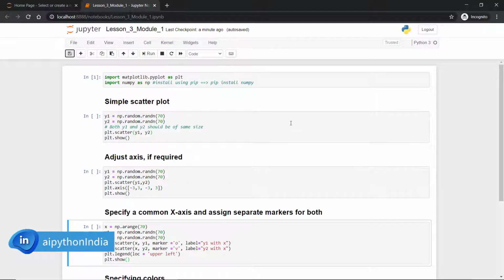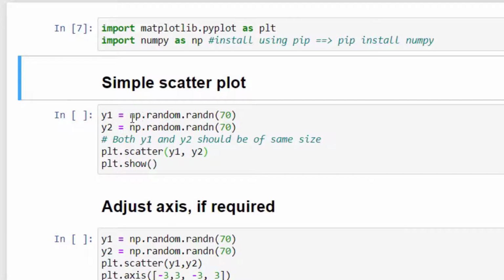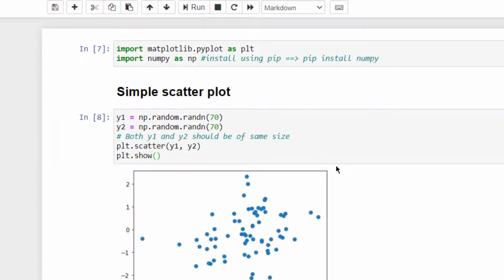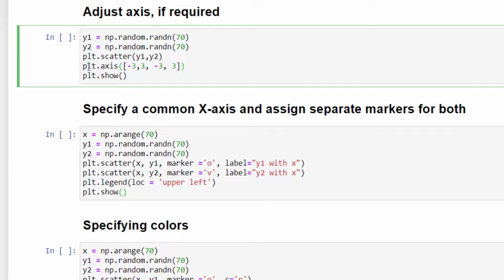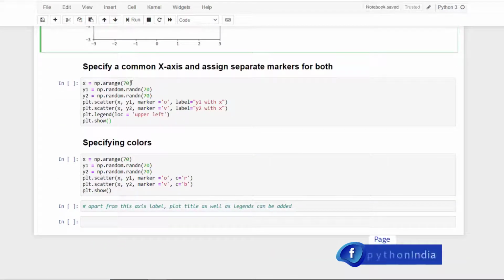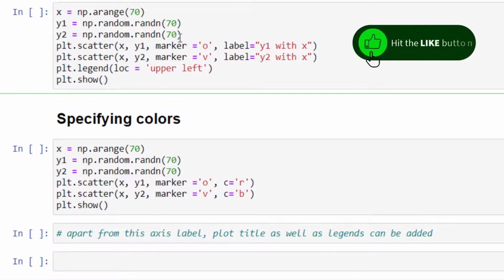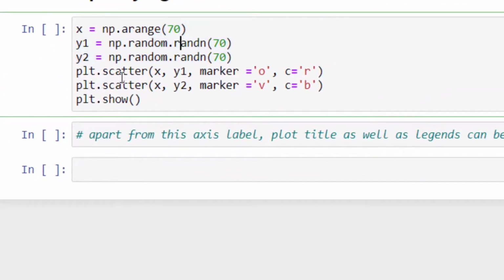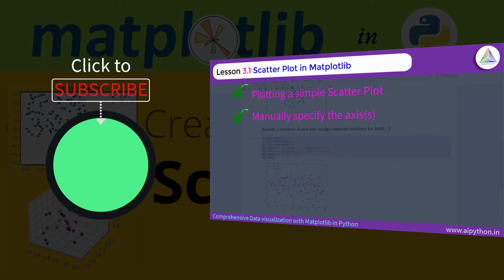#9 Creating Scatter plots in Python | Matplotlib tutorial 2021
Video Description:
➿ In this video, you will learn how to create a scatter plot in matplotlib in Python. Plotting multiple data points with different markers and colour options.

for 🖺documentation and 🔡code